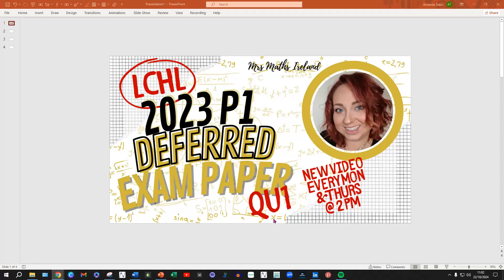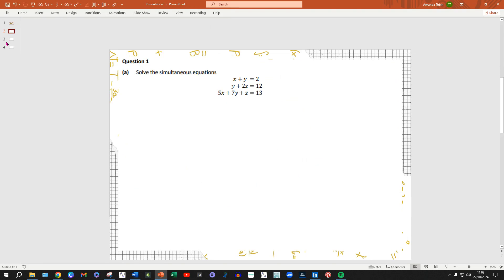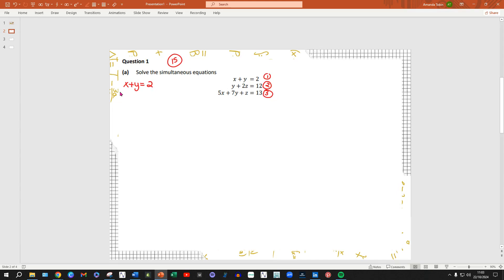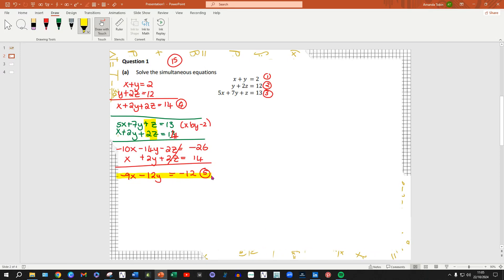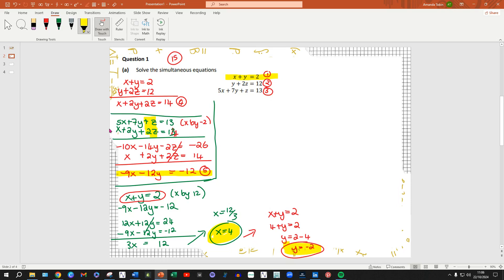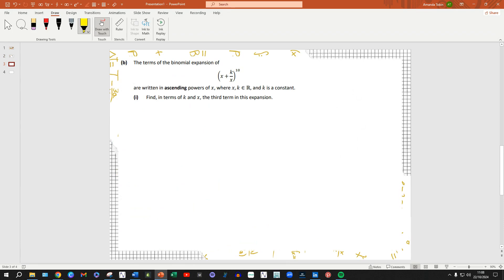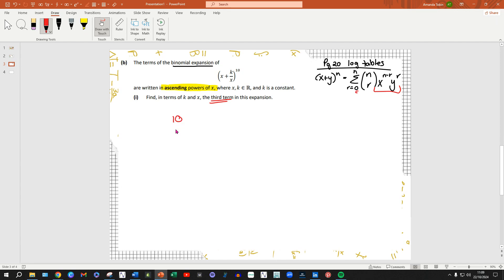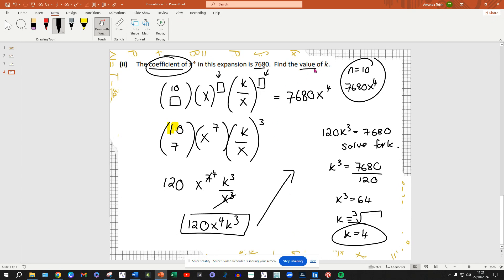2023 LCHL P1 Deferred Paper Qu1 Fully Worked Solution Exam Question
Fully Worked Solutions for 2023 LCHL Maths Deferred Paper 1 Qu 1.